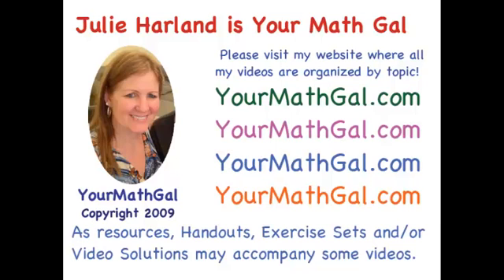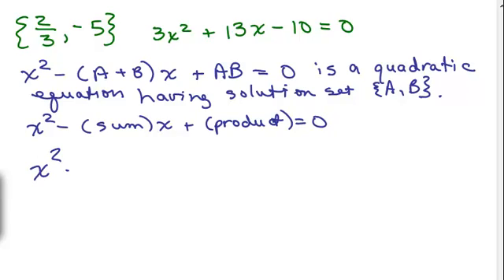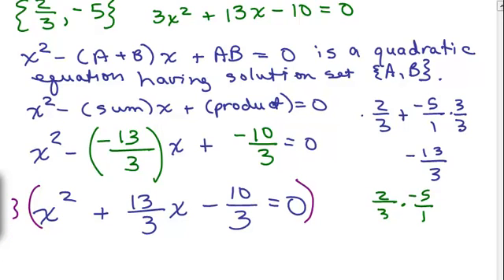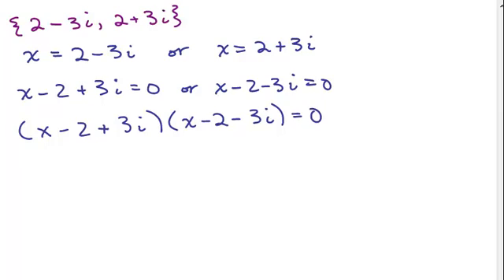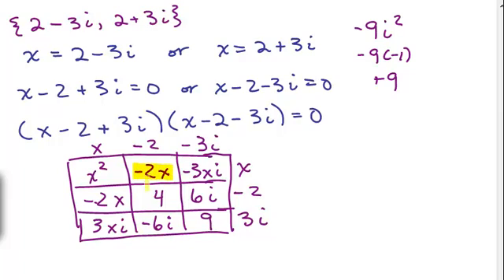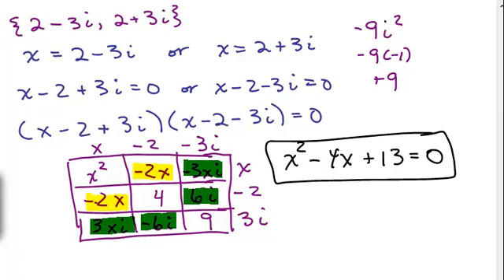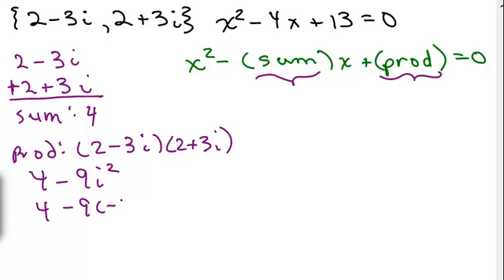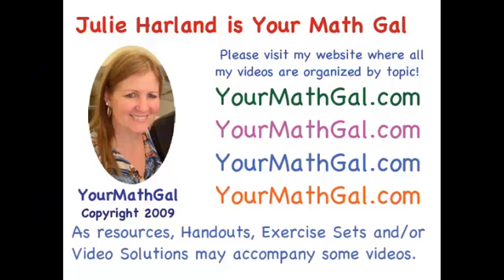Write Quadratic Equation from Solutions 4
findeqn4